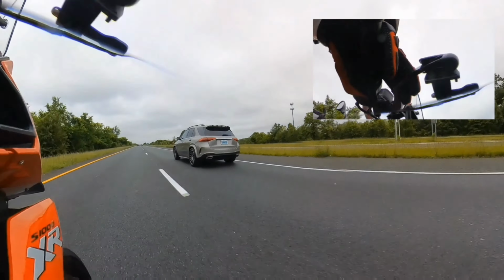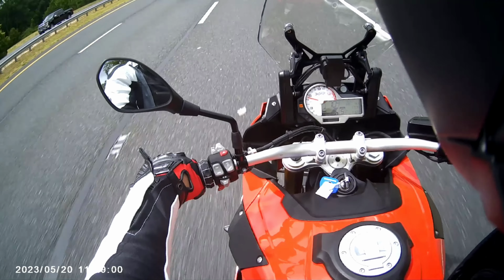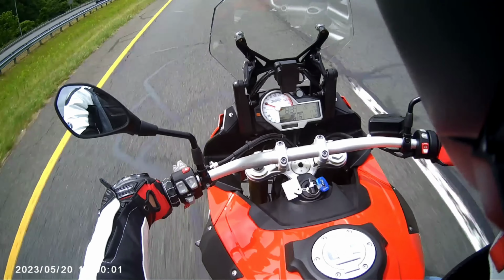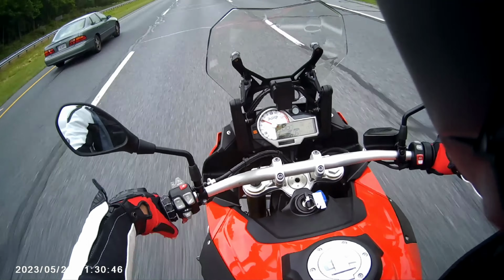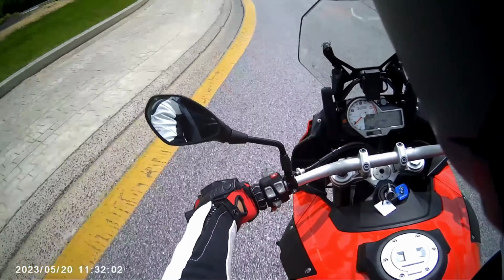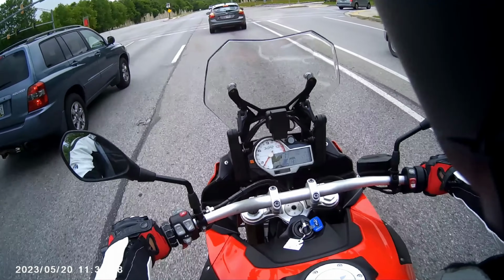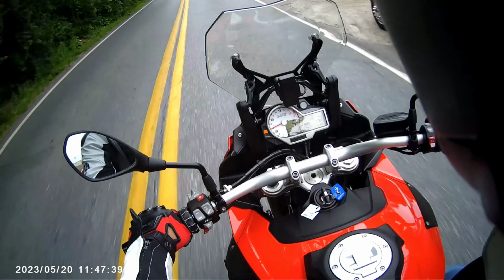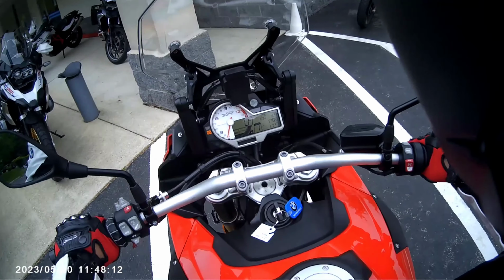The Game-Changing S1000 XR: BMW Motorrad Hits It Out of the Park!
BMW Motorrad original S 1000 XR adventure-sport motorcycle category. It instills more excitement than the Ducati Multistrada? Search for the best Adventure Sports Touring Bike might be over.